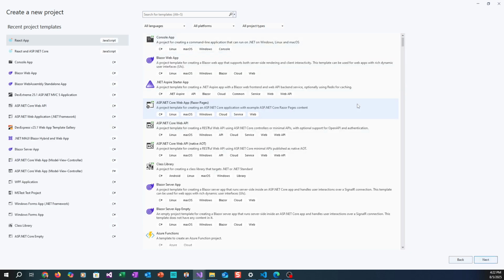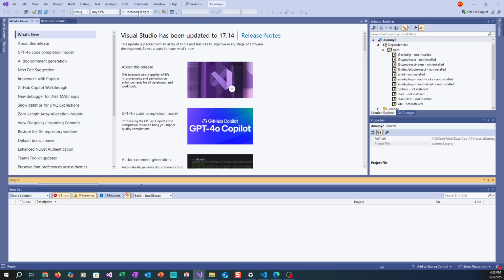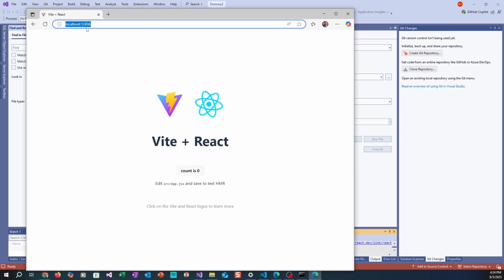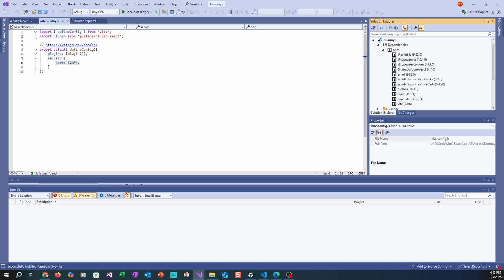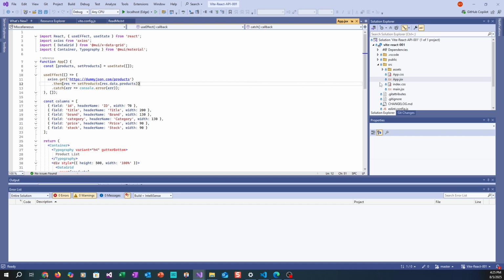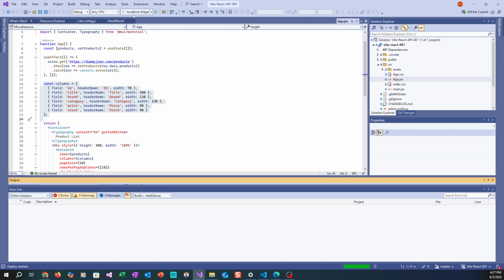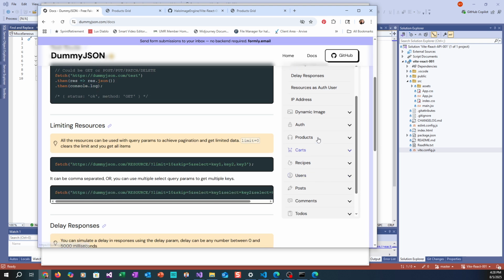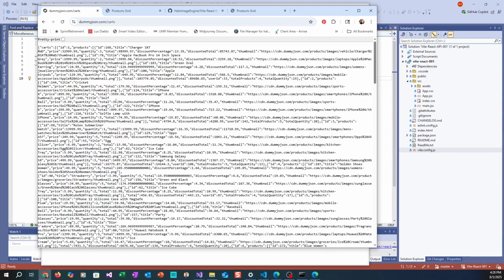20250805 First Project with React and access to free RestAPI (MidLevel Developers)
Very First Beginner React Project using Visual Studio or Visual Code.
✅ 1. Visual Studio 2022 Community Edition (Free Full IDE)
Steps:
Run the VisualStudioSetup.exe file.
In the installer, select workloads such as:
✅ ASP.NET and web development
✅ .NET desktop development
✅ Node.js development (if doing React/JavaScript)
Click Install.
🔹 Community Edition is free for:
Individual developers
Open-source projects
Academic use
Small teams (organizations with ≤5 users)
✅ 2. Visual Studio Code (Free Code Editor)
You can add popular extensions such as:
✅ C# (by Microsoft)
✅ JavaScript/TypeScript
✅ Prettier
✅ ESLint
✅ React/JSX snippets

DummyJSON (accessible via dummyjson.com) is a free, fake REST API designed to provide realistic placeholder JSON data—no backend setup required. It's a handy tool for frontend developers, educators, testers, prototypers, and anyone looking to bypass the complexities of building or maintaining a custom server during development

What It Offers
Rich, ready-made endpoints covering a wide variety of mock data:

Products, carts, users, posts, comments, quotes, recipes, todos, and more

Typical REST actions supported—such as filtering, pagination, sorting, search, and even HTTP verbs like GET, POST, PUT, PATCH, DELETE for simulation purposes

Code Location - Full Code for this video.